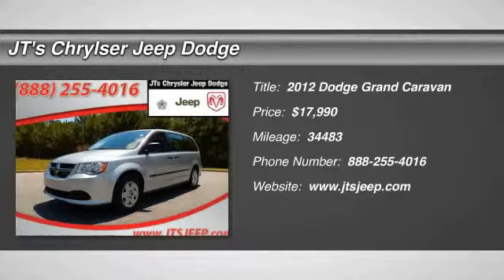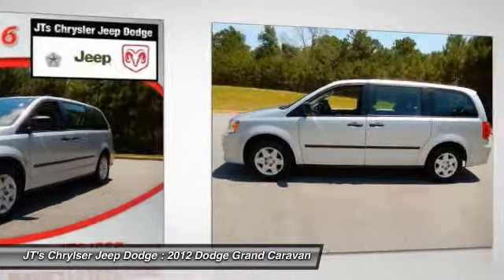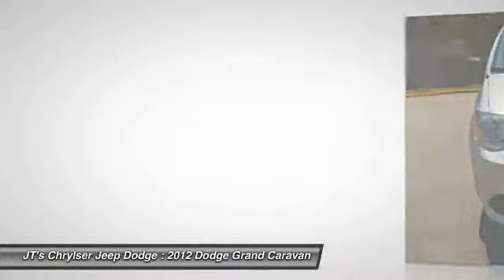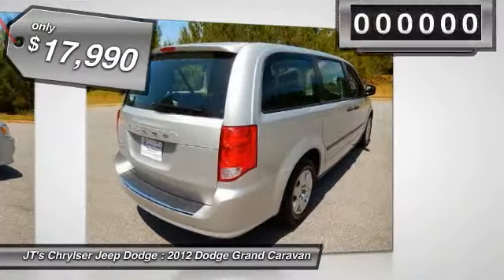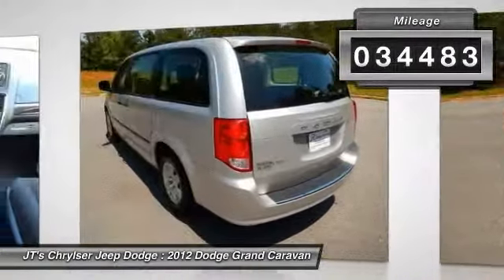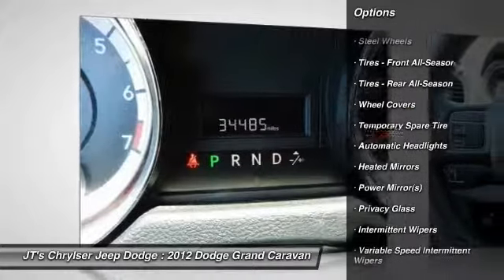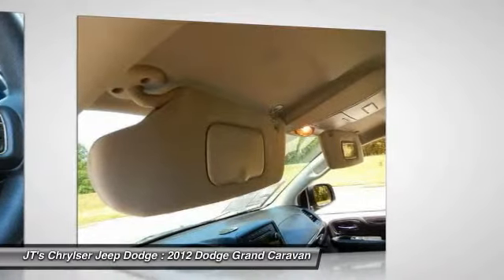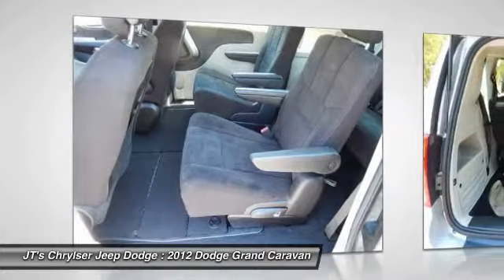2012 Dodge Grand Caravan Lexington SC 133111A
2012 Dodge Grand Caravan American Value Pkg - $17990

JT's Chrylser Jeep Dodge
5215 Sunset Boulevard

Delivery price will include taxes,tag, and $389 closing fee. Pricing only valid when financing through Chrysler Capital or when paying cash. Must present Internet Pricing before negotiations to qualify.MSRP is the suggested retail price set by the manufacturer not the selling price. The sale price may not reflect the MSRP. The selling price includes all incentives including a $500 Chrysler Capital Rebate on Ram trucks. Some vehicles may have dealer installed equipment such as custom wheels and tires, step rails, etc. The extra equipment may not be included in the price. Pricing not valid with special APR programs. Offers not in conjunction. JTs Chrysler Jeep Dodge is not responsible for typographical errors in pricing.